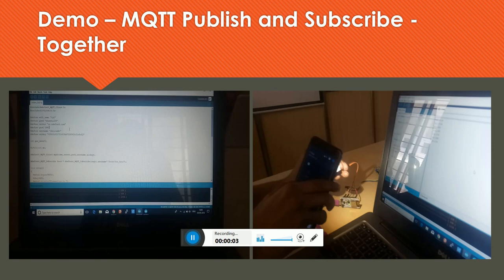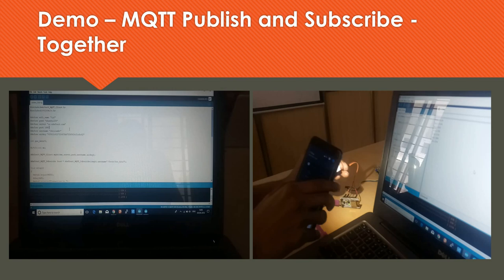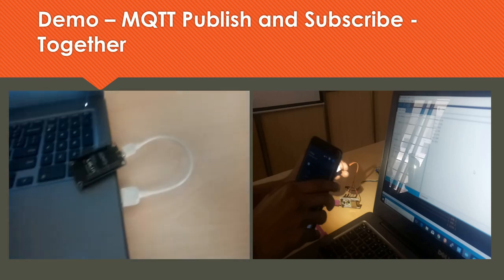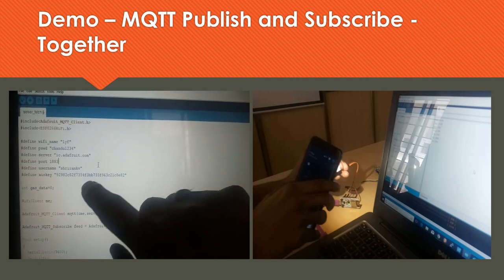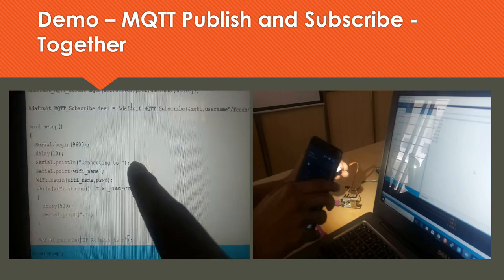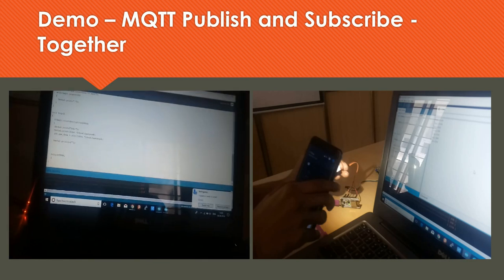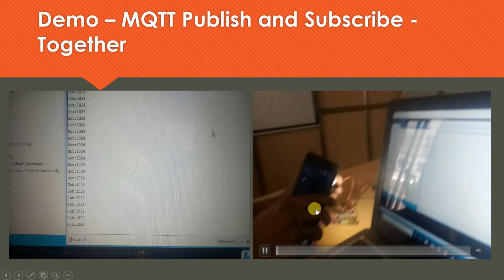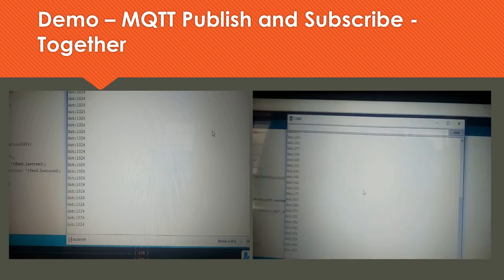14. Internet of Things - Protocols - MQTT Subscribe Demo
Here, I describe the MQTT Subscription code with the complete demo. Earlier, I explained the MQTT Publishing phase.